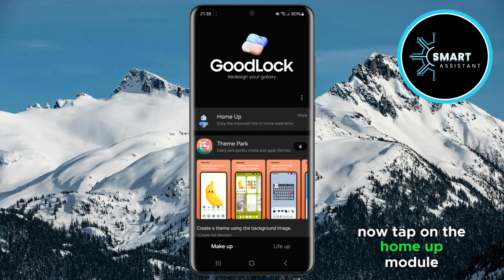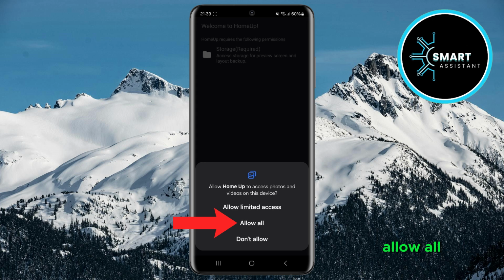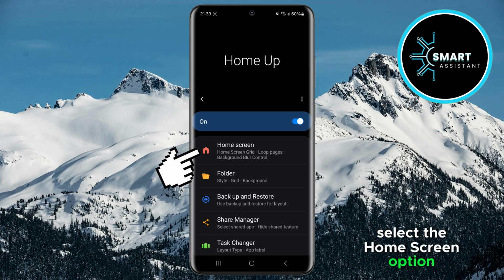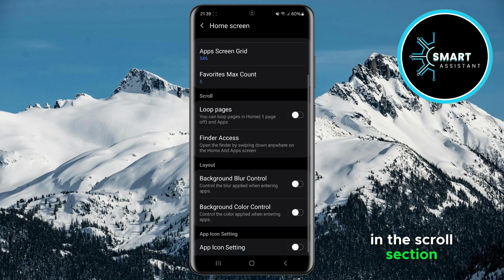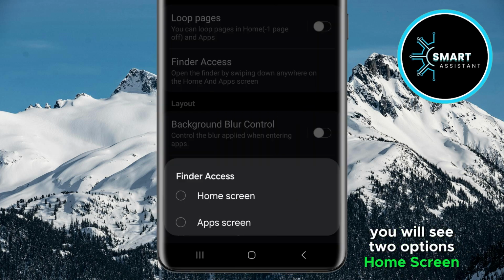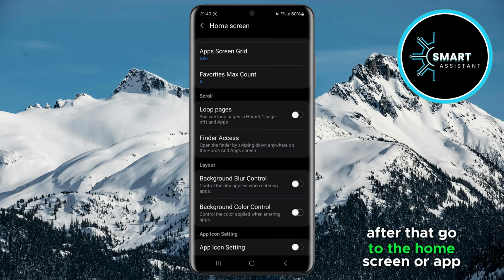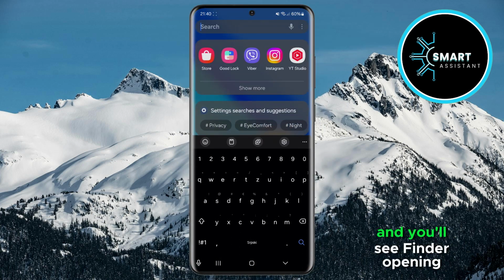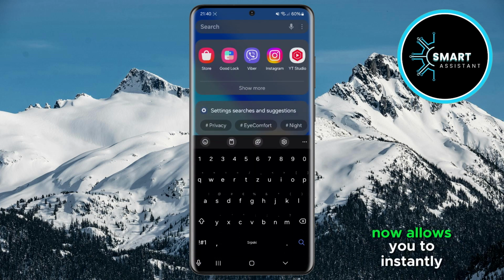How to Open Finder by Swiping Down on the Home and Apps Screen on a Samsung Galaxy Phone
Now you can open Finder on your Samsung Galaxy phone from any screen – whether you're on the home screen or the apps screen, just swipe down! This simple trick will help you quickly find anything you need, no matter where you are.